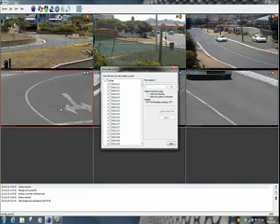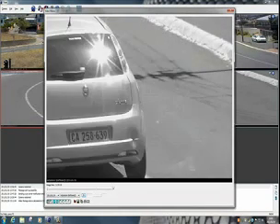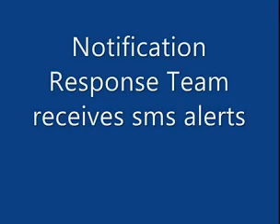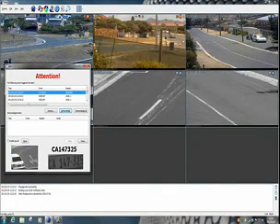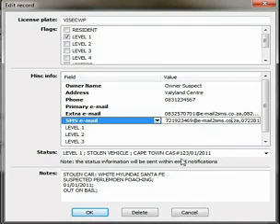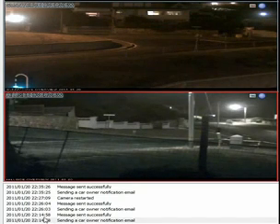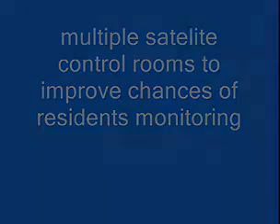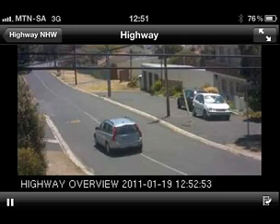Visec Licence Plate Recognition camera system for NHWs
Durbanville Camera Initiative (DCI) is in the process of setting up security and surveillance LPR and Overview cameras in Durbanville in order to protect our residents against the onslaught of criminal activity in our area. for more information and how you can contribute to their success.
Visec Licence Plate Recognition (LPR) Software will assist us to be warned when a suspect vehicle enters our area so that we can follow and corner it.